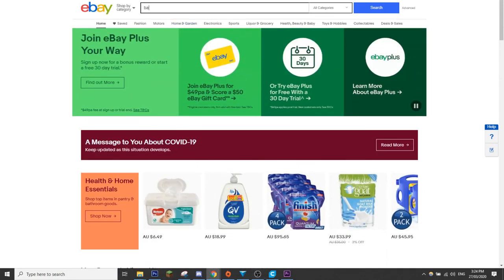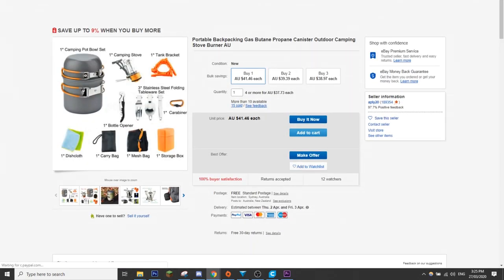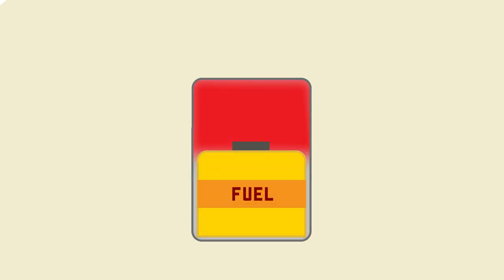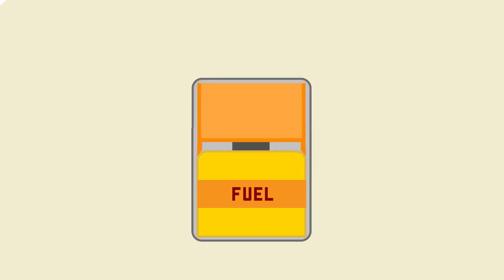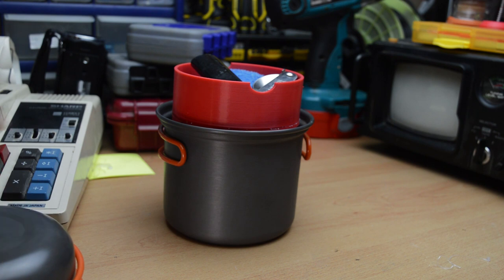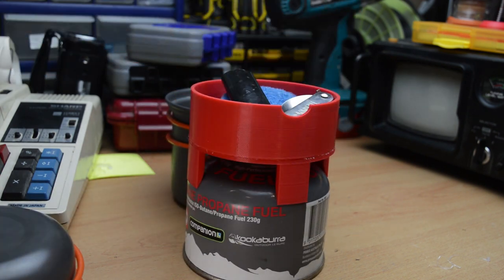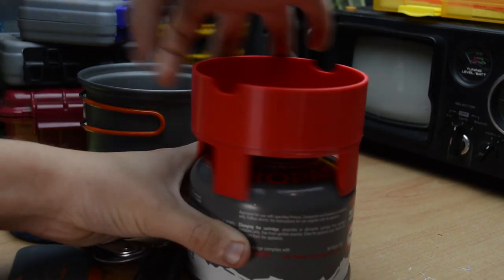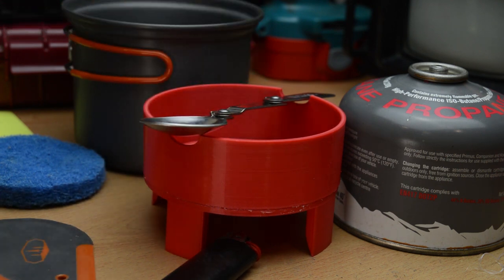Upgrading my Backpacking Camping Stove with 3D Printing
quick video of a part I designed recently to upgrade my camping stove. I really like these stoves but I dont like storing things above the gas bottle, I find stuff gets dirty and rattles around and falls out so I designed a part to fix that. Im pretty happy with the overall results.